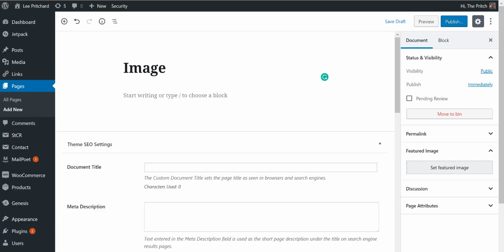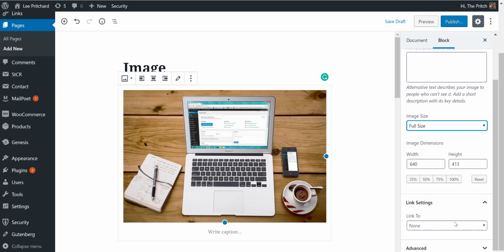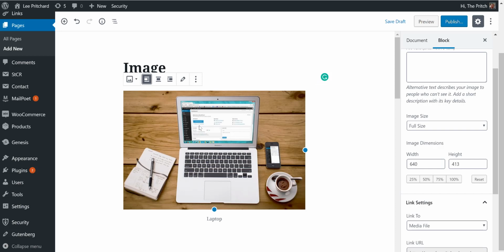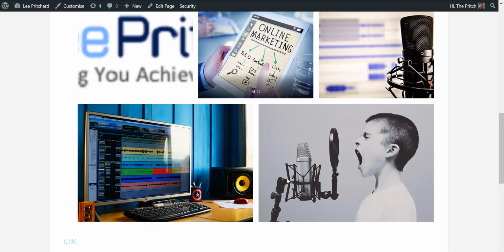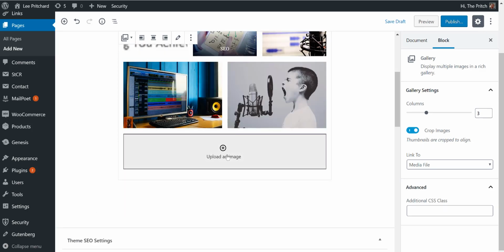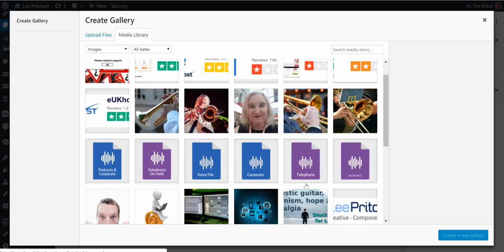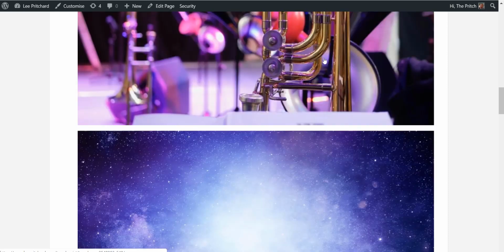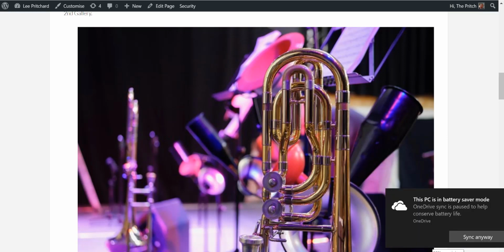Putting Images into Pages with Wordpress Gutenberg